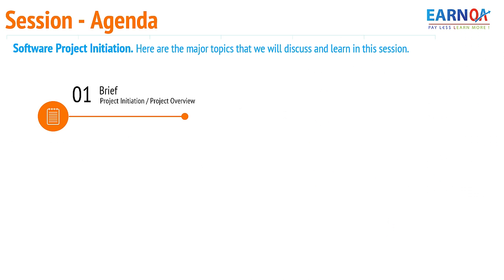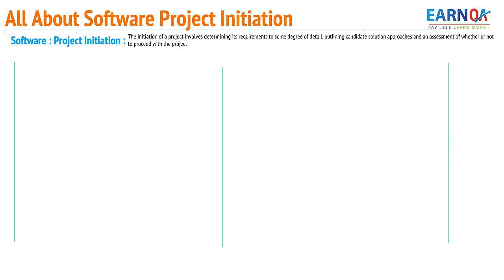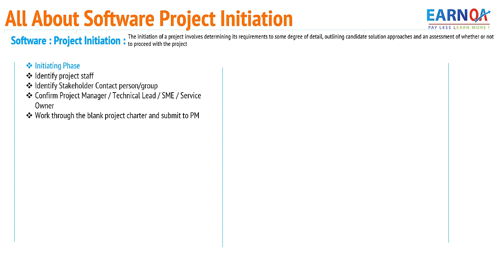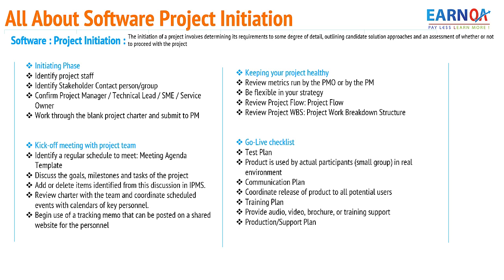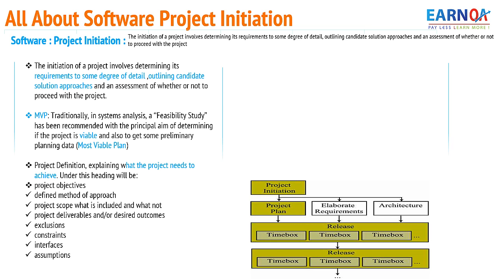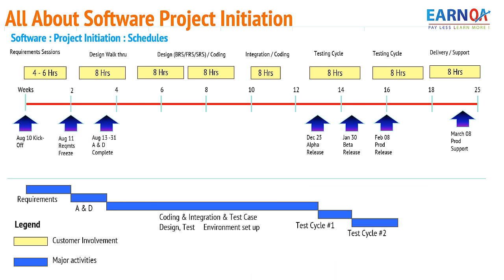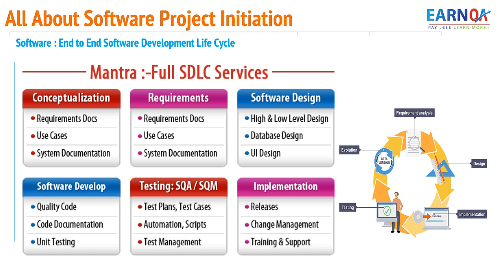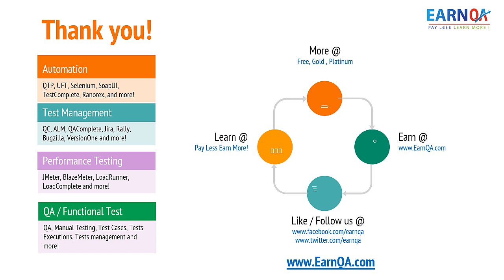What is Software Project Initiation Process?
This lesson helps you to learn about Software Project Initiation Process and have a good understanding on Software Development Life Cycle